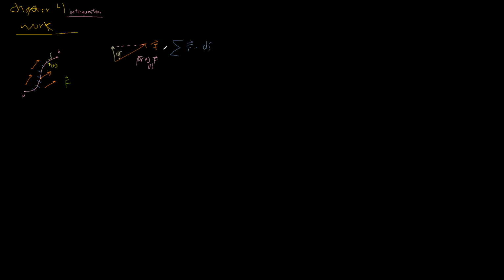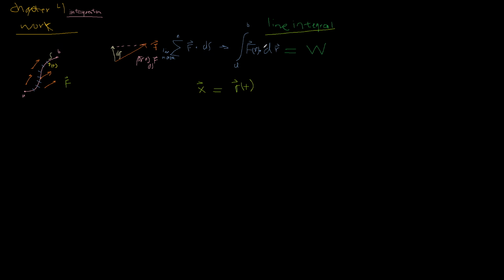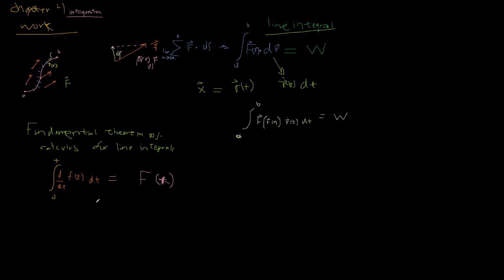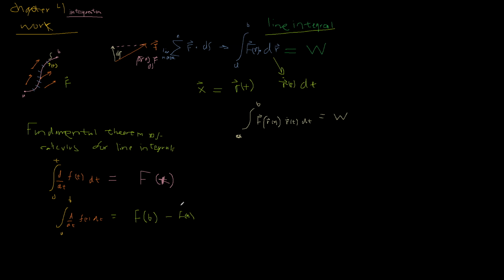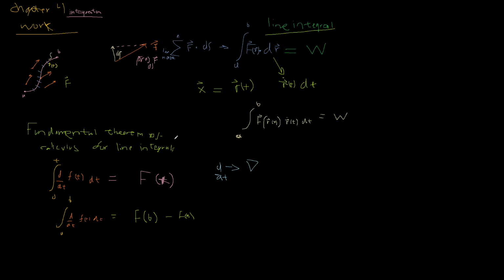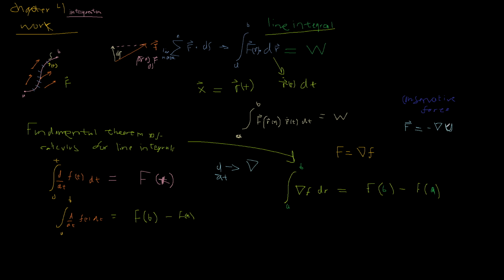Multivariable Physics Chapter 4 Episode 1 - Work and Line Integrals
Here we introduce the basics of line integrals and how they relate to the work done on a particle.